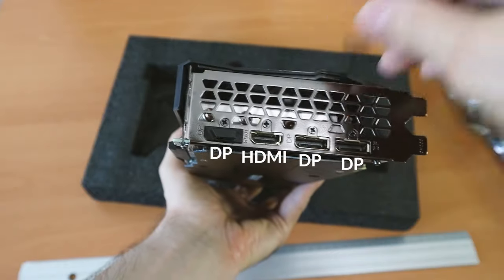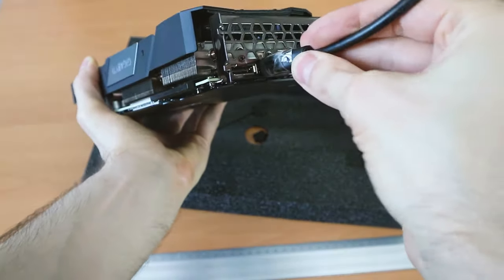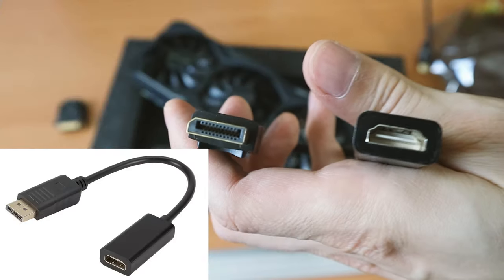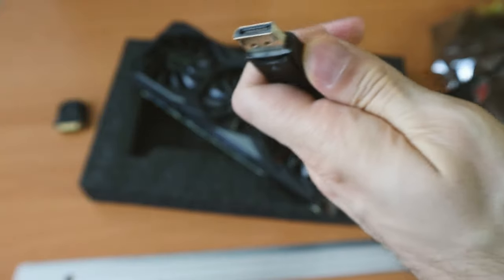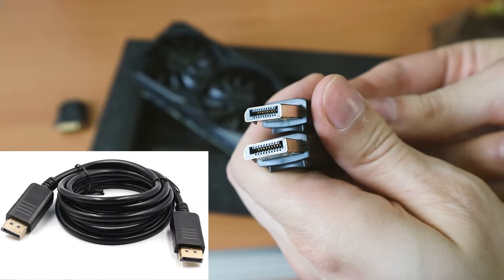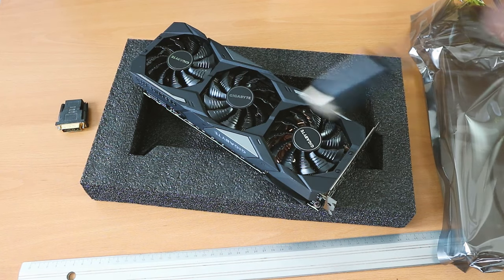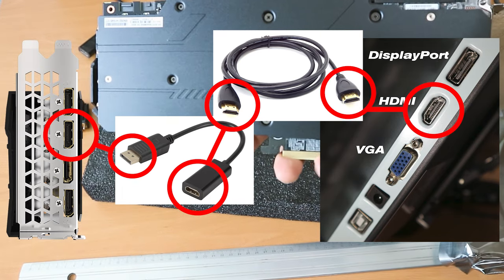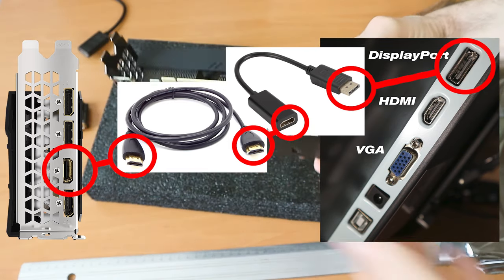How to connect HDMI Monitor to DisplayPort Graphics Card via Cheap Adapter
How to connect a cheap monitor that doesn't have DisplayPort to a brand-new graphics card that only has one HDMI port. I got the cable and adapter on Aliexpress. Shipping time was 3-5 weeks - I ordered them nearly half a year before I finally bought a new graphics card though.
Per request in comments: This is the one I used